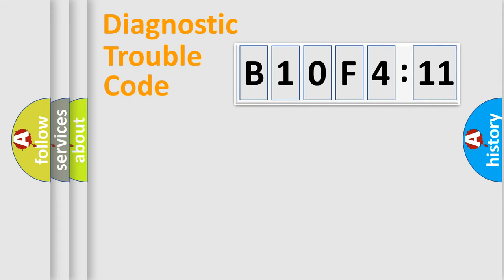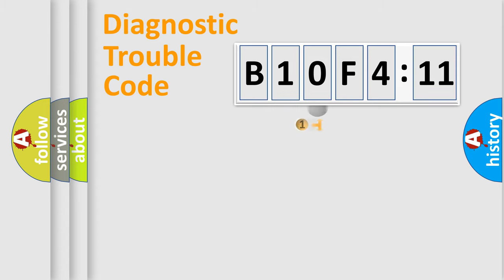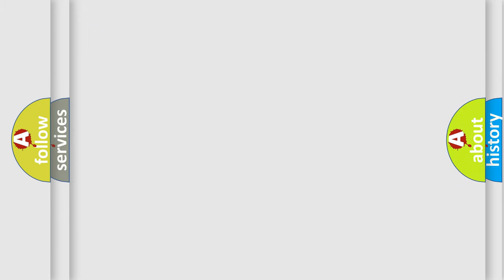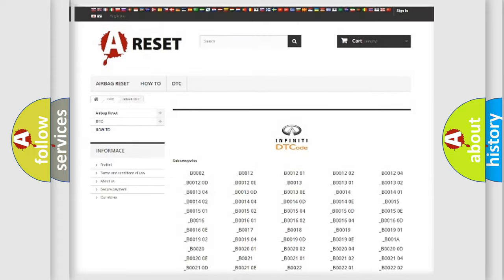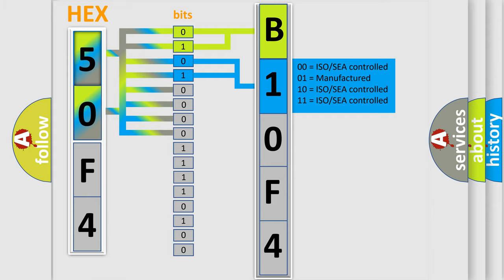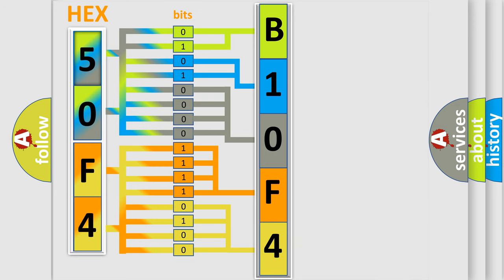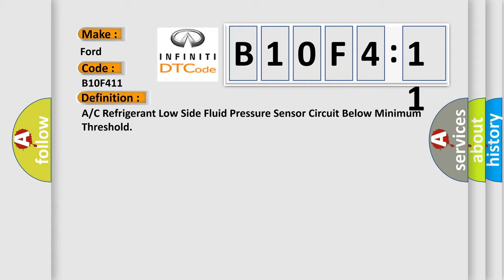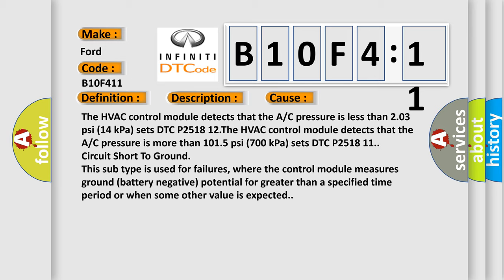DTC Ford B10F4-11 Short Explanation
Contents:
0:21 Basic DTC analysis according to OBD2 protocol standard.
1:48 Insight into programming
2:58 A diagnostically understandable description of the Diagnostic Trouble Code
3:05 Basic error definition

Make:
Ford
Code:
B10F4 11
Definition: